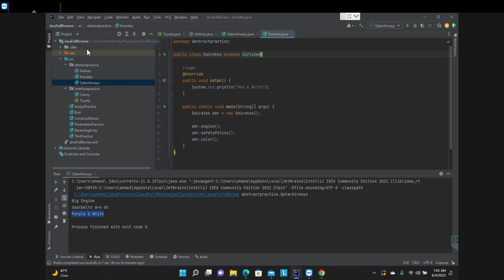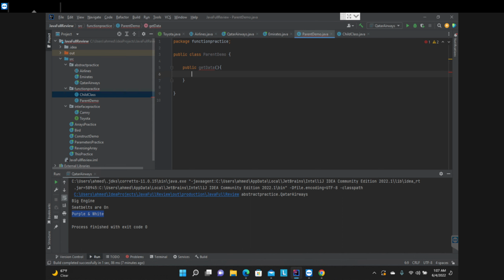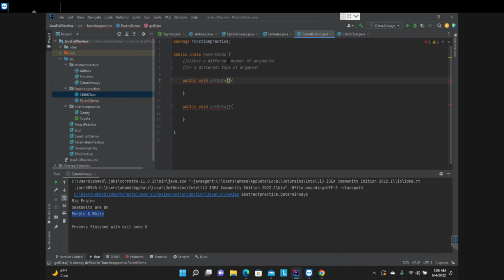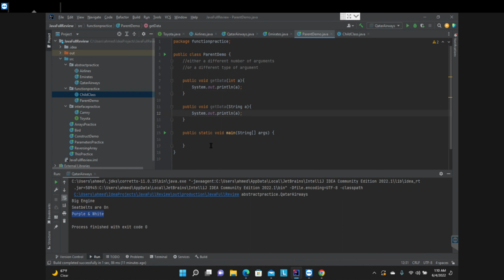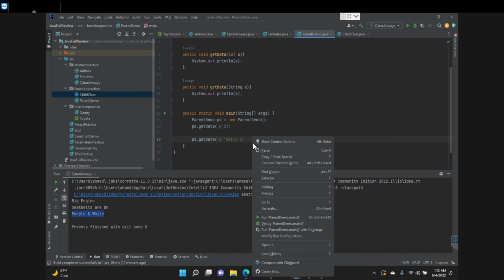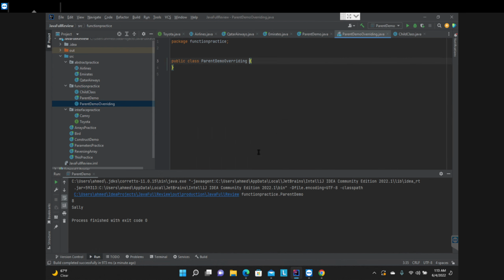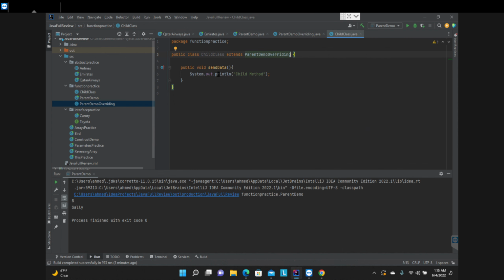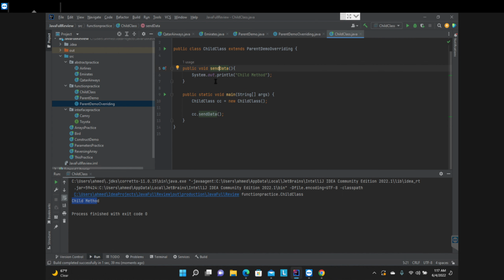Function Overloading & Function Overriding